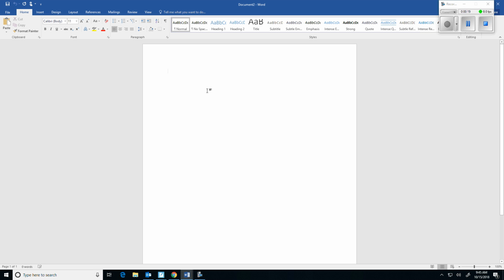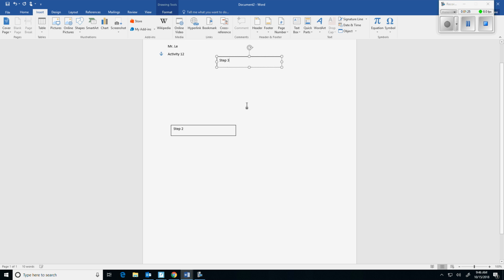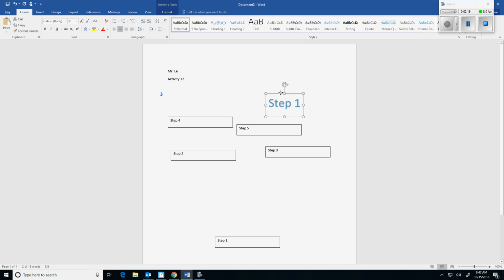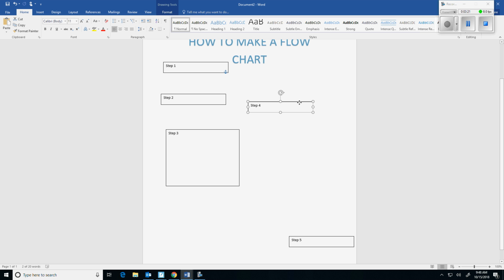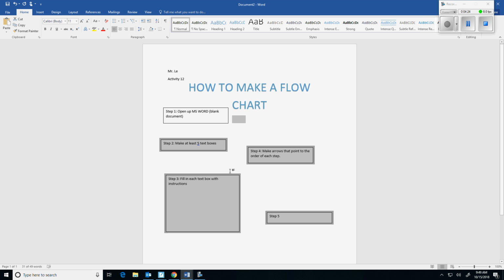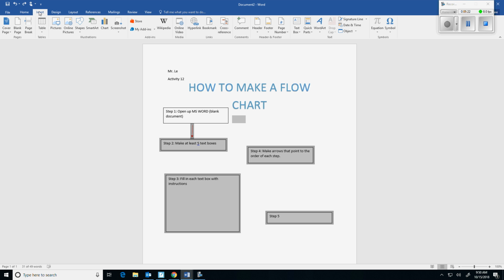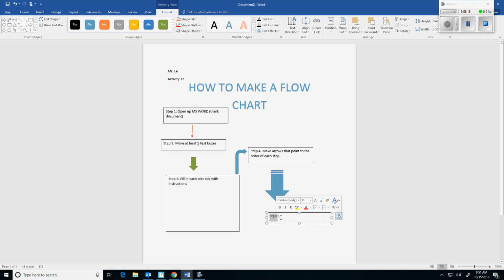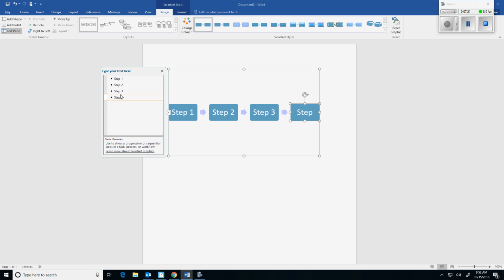Lesson 12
For Amphi middle schol